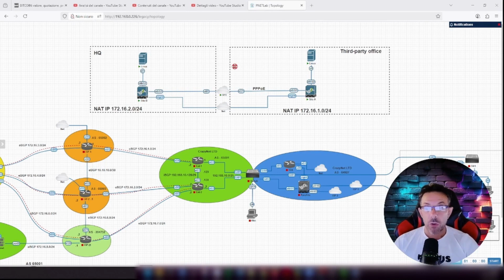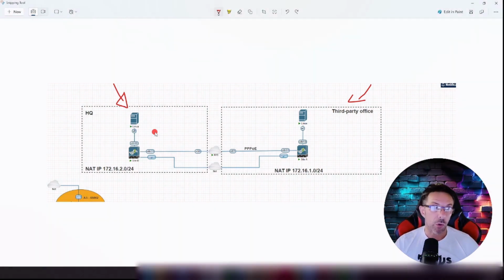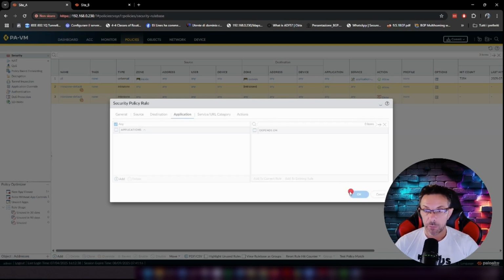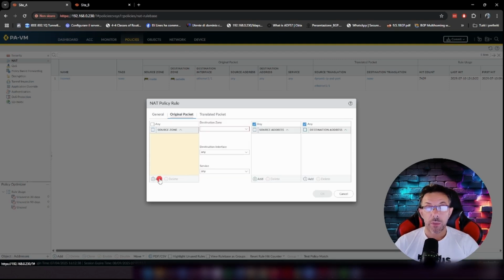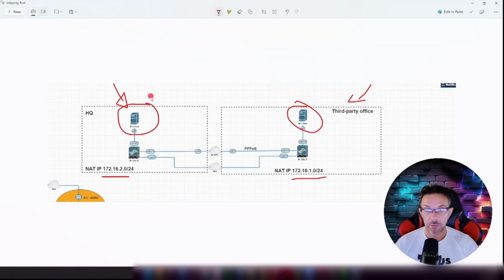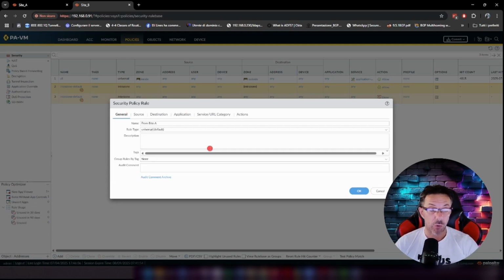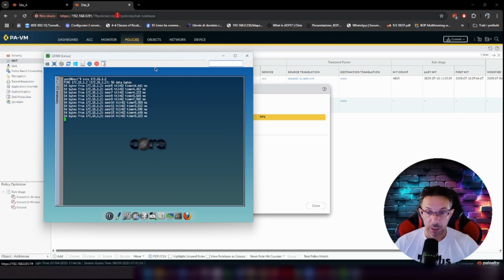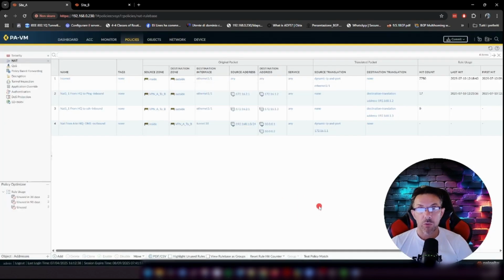Palo Alto SAME IP Network? 🤯 Solve Overlapping Subnets with NAT Over VPN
Do both of your offices use the SAME IP Subnet (Overlapping Networks)? A standard Site-to-Site VPN will fail! This advanced tutorial shows you the essential configuration to solve this conflict: implementing NAT Over VPN (also known as Twice NAT). Learn how to translate IP addresses on both sides of the VPN tunnel to ensure devices in different locations can communicate securely and seamlessly.